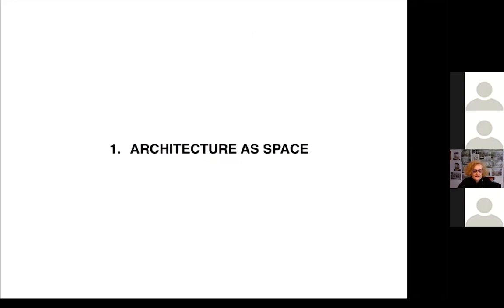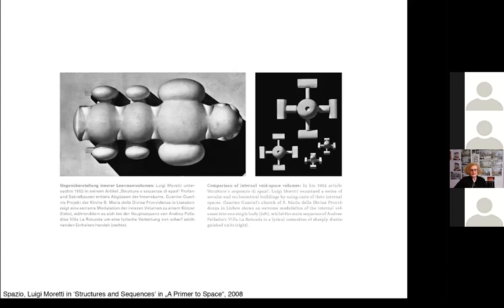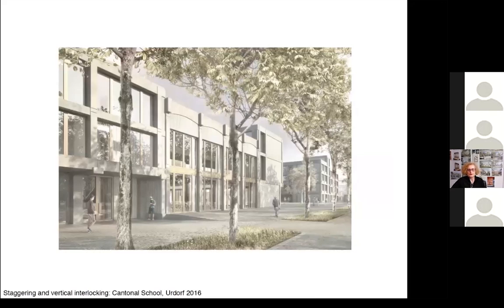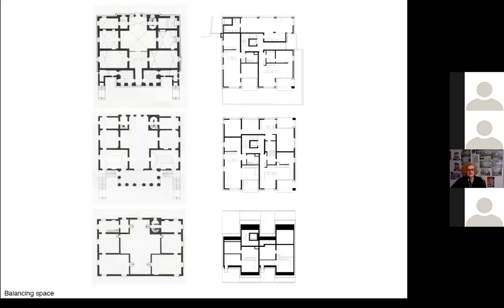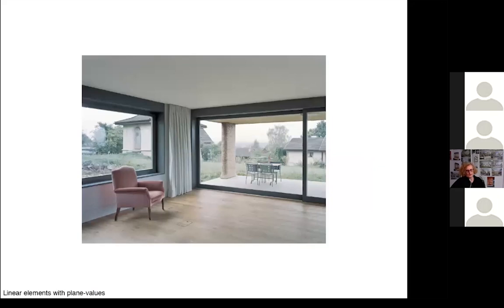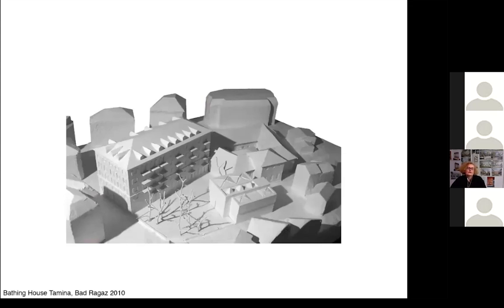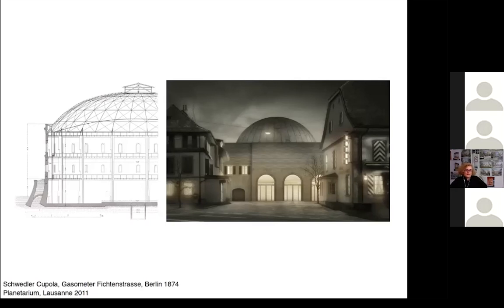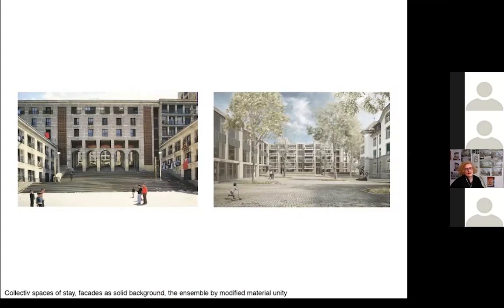International Lecture Series: ‘Cultures of Transformation’ by Swiss architect Aita Flury.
The lecture is part of the ‘International Lecture Series’ at the Royal Danish Academy - Architecture, Design, Conservation where prominent international architects are invited to present their views on significant topics in architecture.